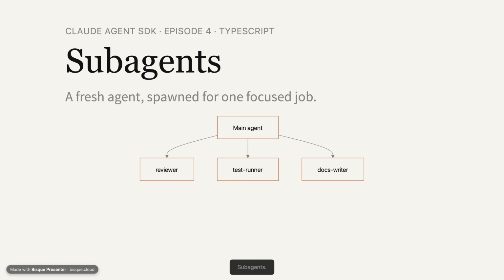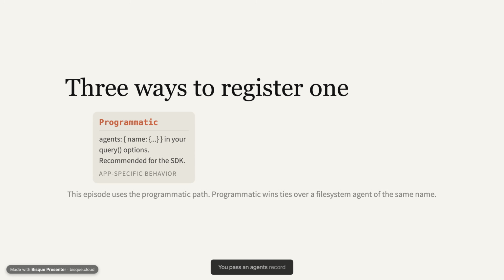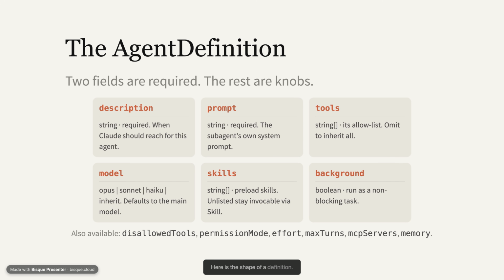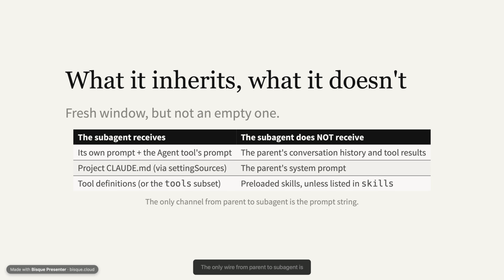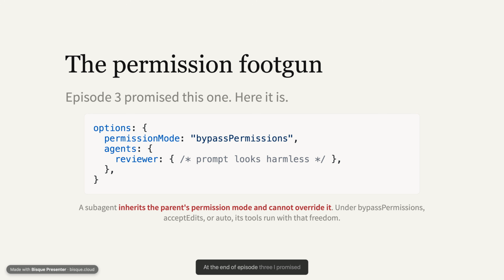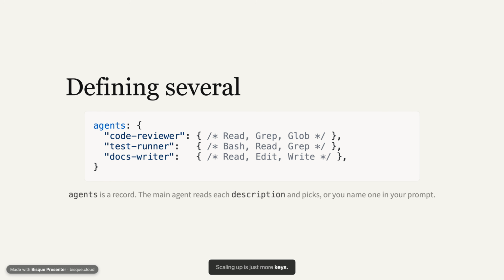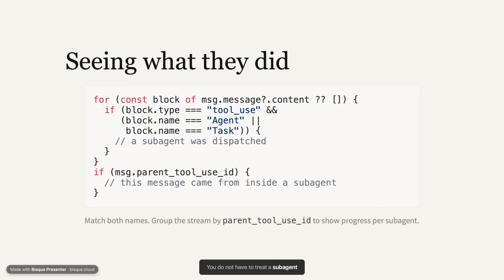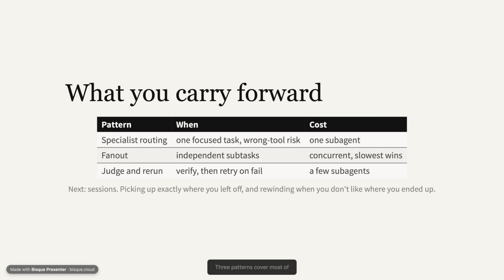Subagents & Parallelization · Claude Agent SDK Ep 4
Episode 4 of the Claude Agent SDK series. Subagents are the most under-used feature in the SDK: spawn a fresh agent for one focused job to isolate context, run work in parallel, and apply specialist instructions. This episode covers the three ways to register them, the Agent tool, the AgentDefinition, what a subagent inherits (and what it doesn't), the permission-inheritance footgun, parallel fanout, reading their output, resuming, and the one hard rule: subagents can't spawn subagents.

Developer-to-developer, real defaults and real gotchas. No marketing.

Chapters
0:00 Subagents: three reasons
0:41 Three ways to register
1:13 Invoked through the Agent tool
1:45 The AgentDefinition
2:12 What it inherits, what it doesn't
2:51 One dispatch, start to finish
3:18 The permission footgun
3:47 Defining one
4:10 Defining several
4:34 The payoff: run them at once
5:01 Seeing what they did
5:23 Resuming, and the one hard rule
5:57 What you carry forward

Part of the Claude Agent SDK series.